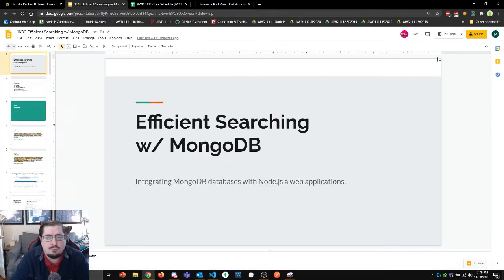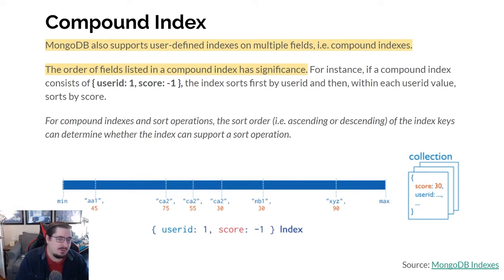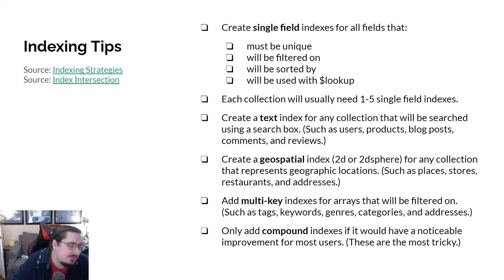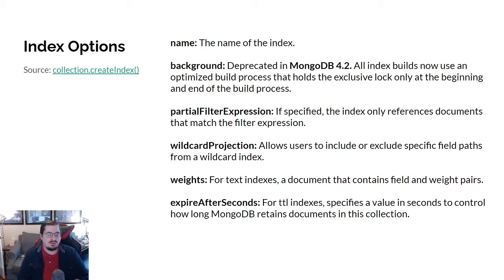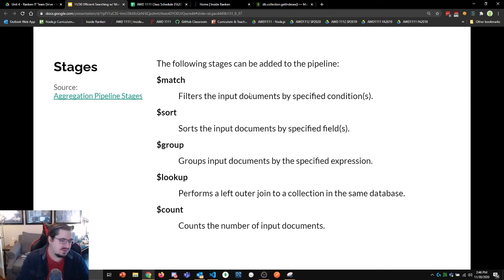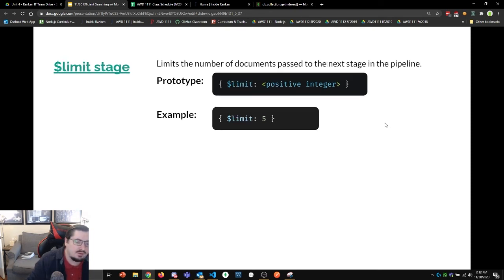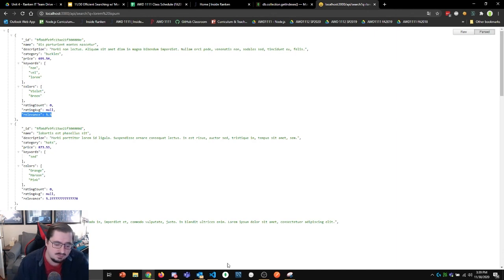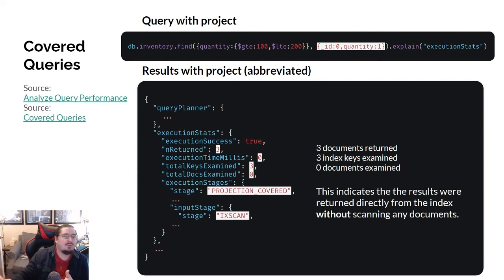Efficient Searching with MongoDB 11/30 - AWD 1111 Fall 2020